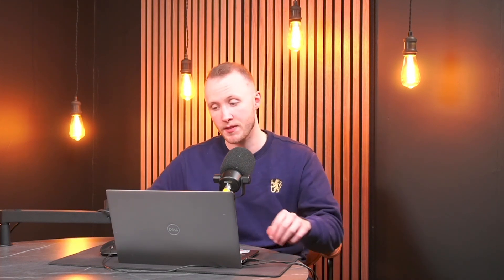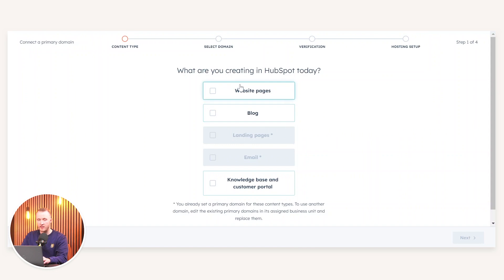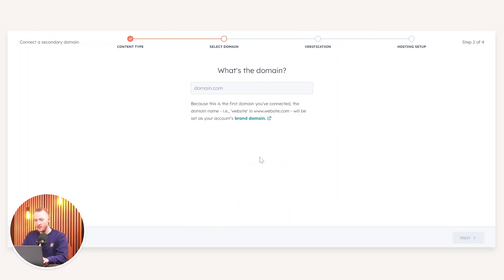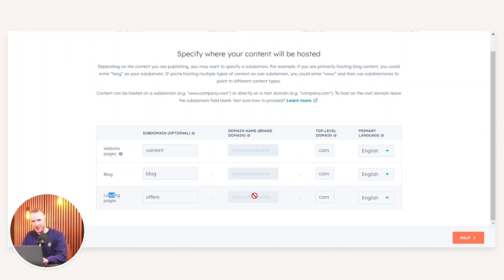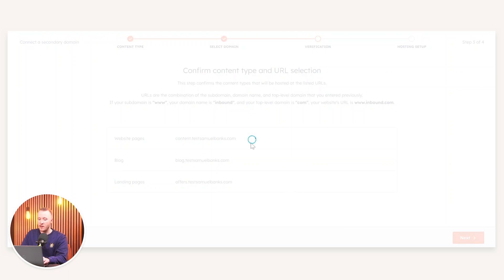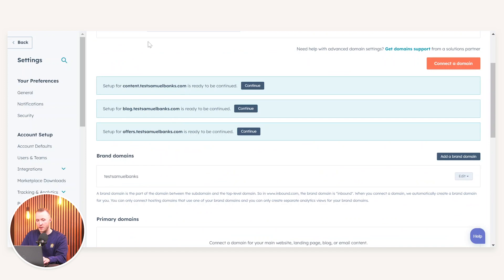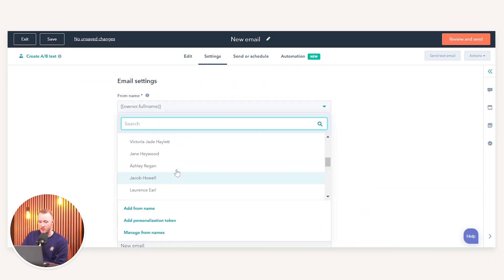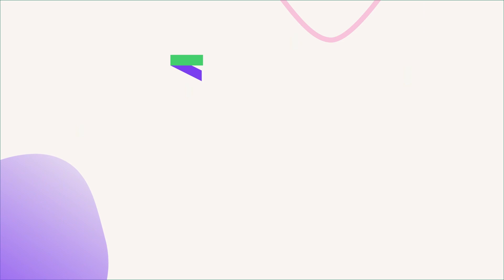How to connect your domain to HubSpot | HubSpot Help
Timestamps:
00:00 Introduction to HubFuel
00:34 Navigating HubSpot Settings
01:09 Connecting Your Domain
01:56 Configuring Subdomains and Root Domains
03:53 Finalizing Domain Setup
05:56 Publishing Content on Custom Domains
07:28 Conclusion and Additional Resources

Find out how to set up domains within HubSpot so that you build out your brand on the platform with the blog, landing pages or entire website.

You’ll need access to your DNS settings and the ability to add records to your DNS to authenticate HubSpot.